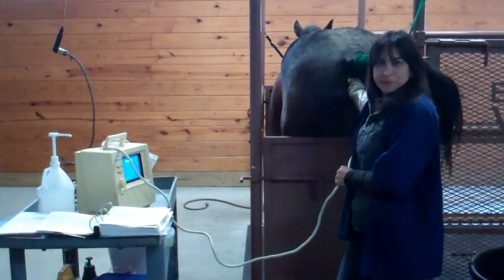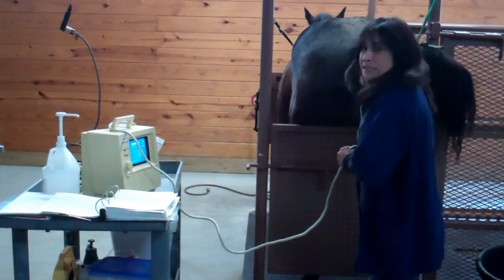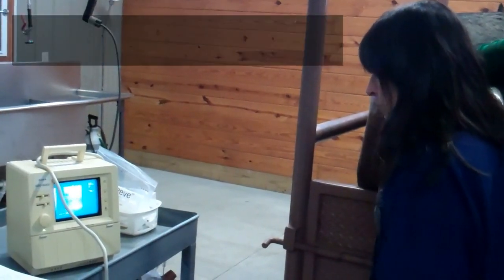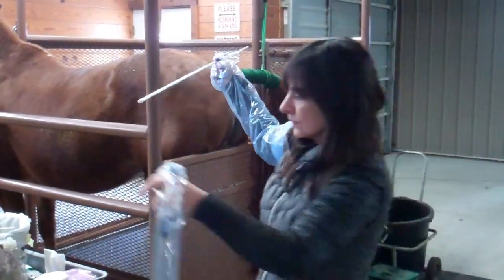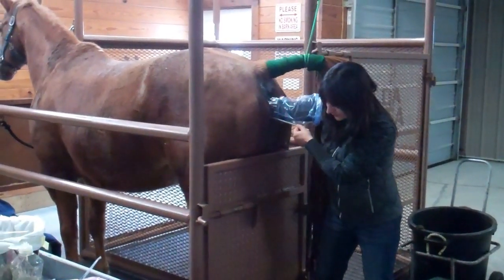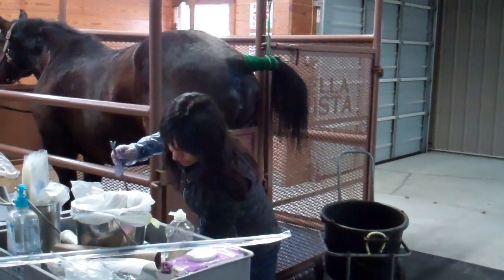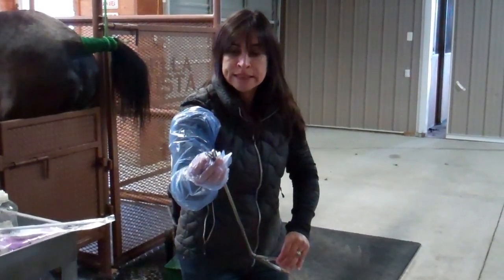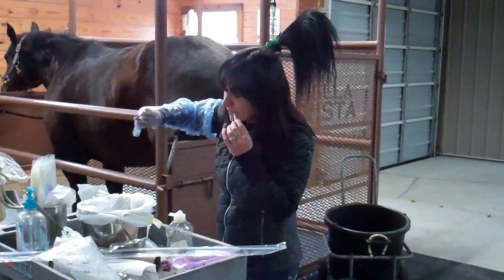Preparing Open Mares for Breeding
Preparing open mares in the fall for breeding in the spring. Fall is the perfect time to get open mares ready. Elizabeth Martinsen, DVM - Board Certified in Equine Reproduction demonstrates testing to evaluate the mare's reproductive health. Bella Vista Equine Reproductive Services LLC is located in Saint Louisville, Ohio.